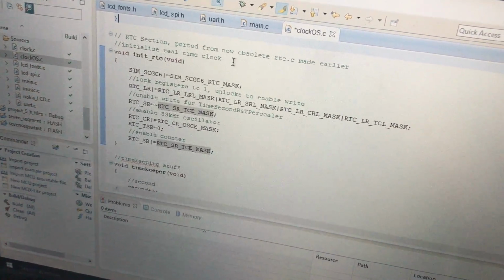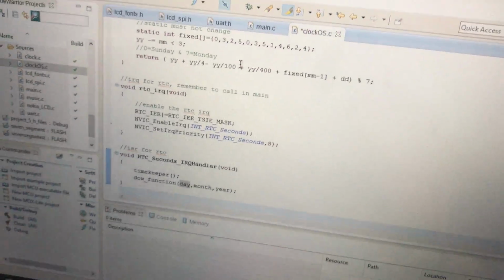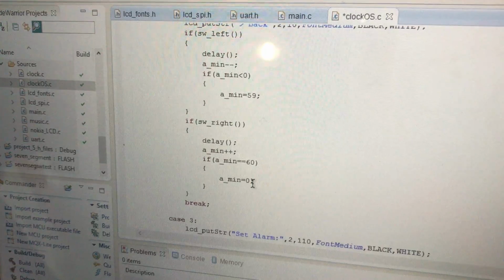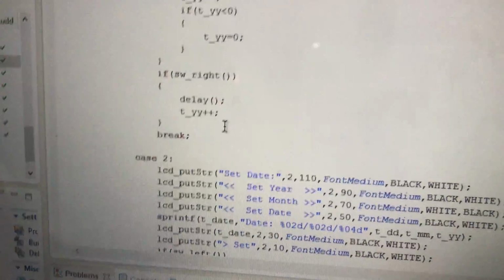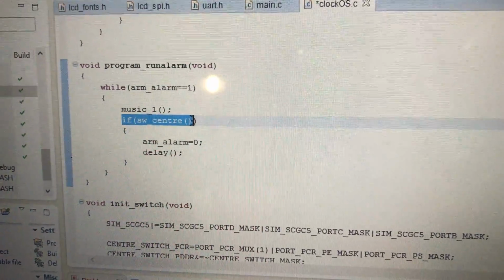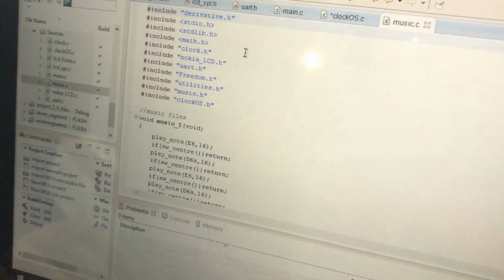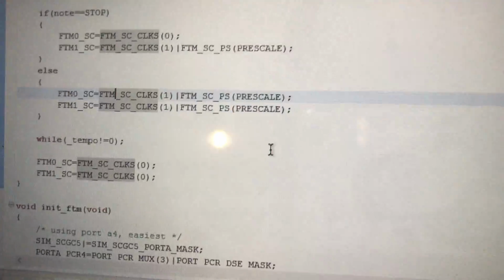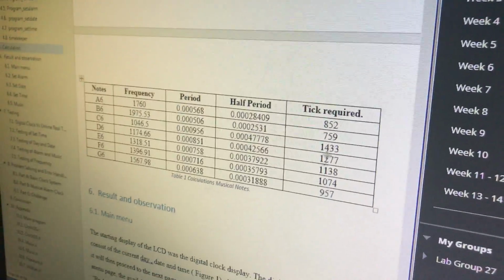Embedded microcontroller lab 5 2017_sem2 Group 27.